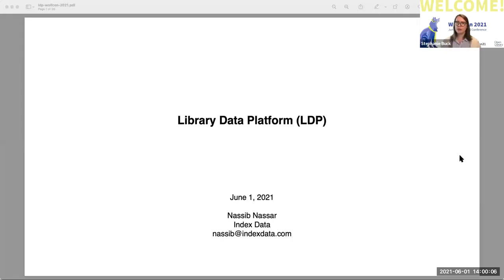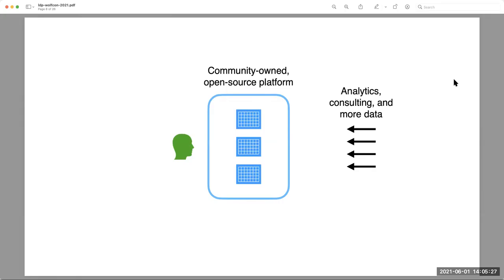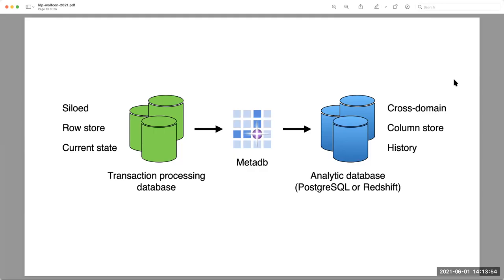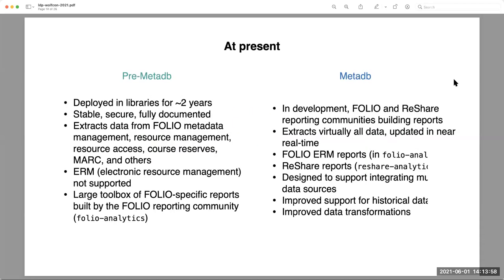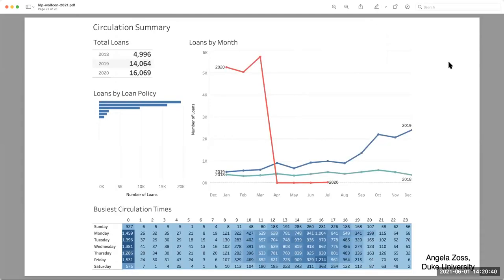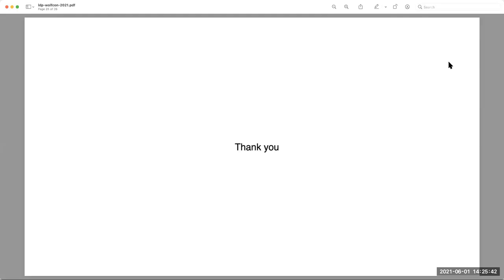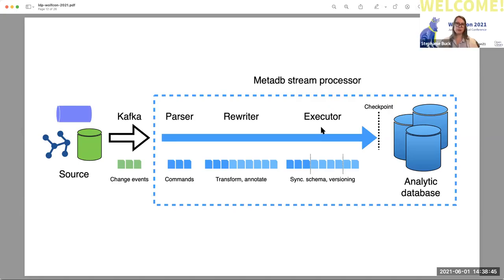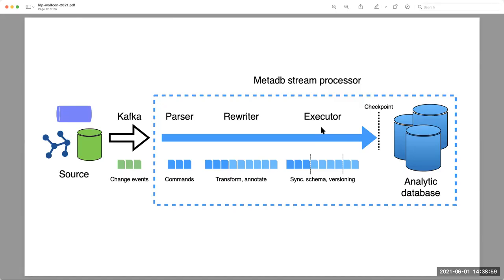WOLFcon 2021: Library Data Platform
The Library Data Platform (LDP) is a partnership between the library community and software engineers to promote data integration and analytics capabilities in libraries.  The LDP project is developing a new open platform that brings modern data management technologies to libraries.  LDP partners with both FOLIO and ReShare, where a growing community is actively developing LDP-based reporting features.  The platform is community-owned and open-source, and offers tools that libraries can leverage to support analyzing and visualizing their data, and integrating it with library data from other sources.  LDP also prepares libraries for opportunities in the area of data and analytics, by providing scalable infrastructure they will need to support data interoperability and data science, and by building on the foundation of an open platform.  This talk will give an overview of LDP, discuss how the FOLIO and ReShare communities are engaging with it, and invite collaboration.